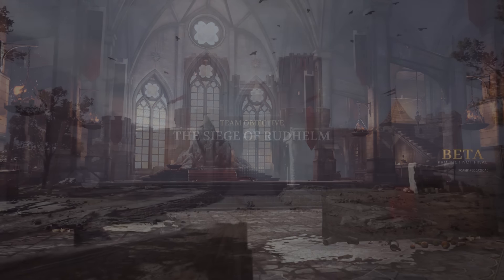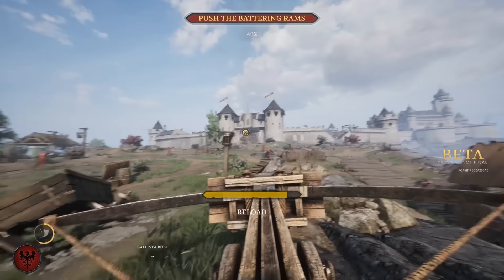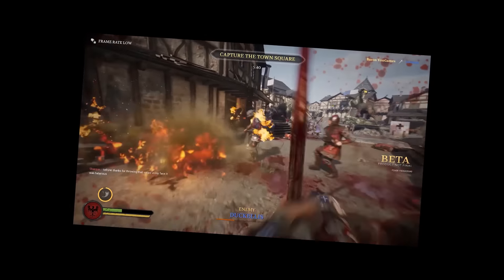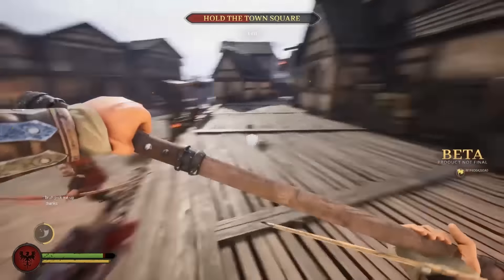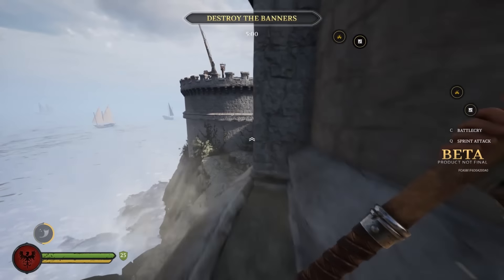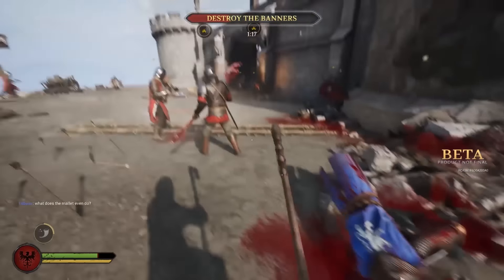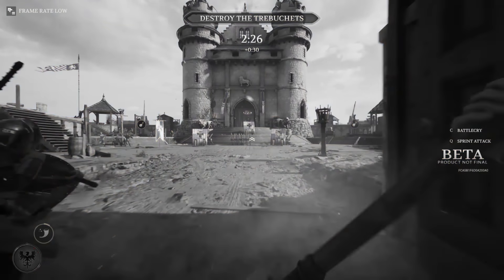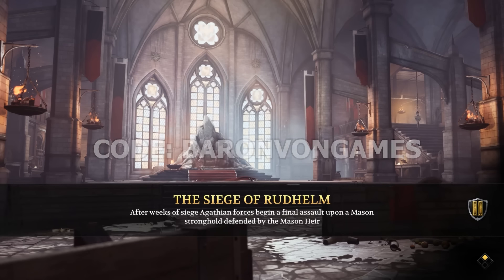I FOUND The Best WEAPON In Chivalry 2 - Chivalry 2 Funny Moments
Use code "BARONVONGAMES" in the Epic Store - Chivalry 2 Castle Siege Gameplay